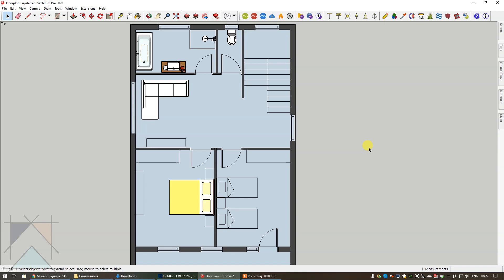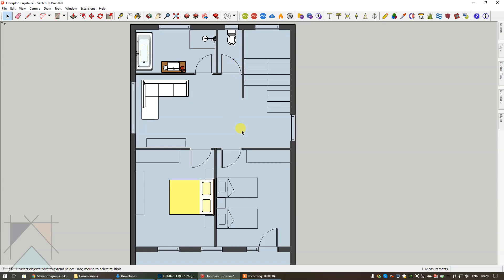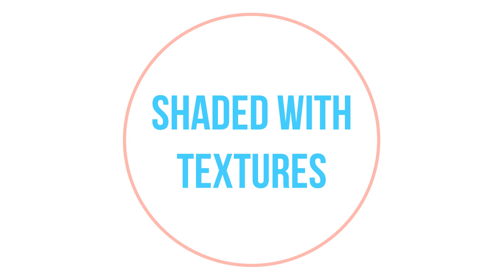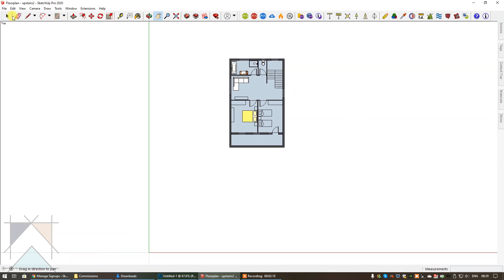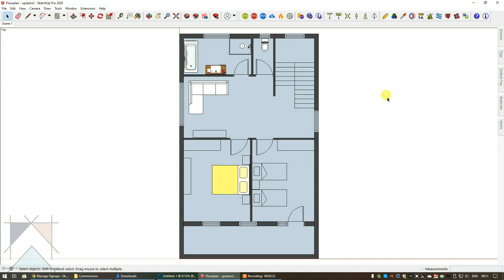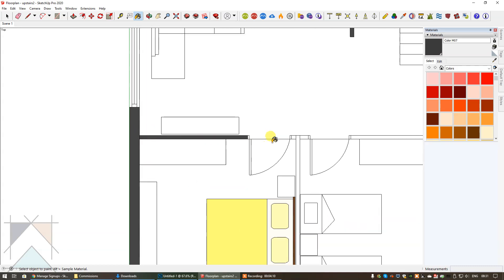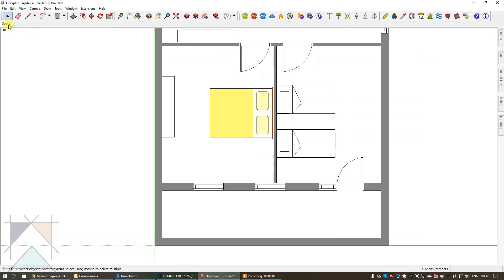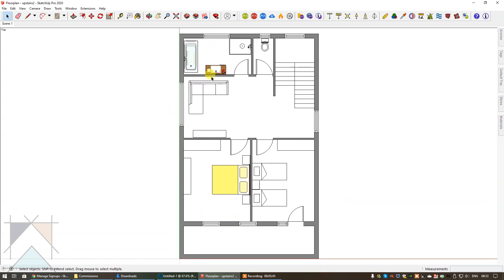Improve Workflow & Quality of SketchUp Floor Plans - Styles, Zoom Extents, Origin and Faces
In this video watch me provide feedback to an Interior Designer who's a member of our Facebook Group! Charlene was experiencing issues with her SketchUp file crashing and asked for help. I asked her to send me her SketchUp file so that I could take a closer look and upon closer inspection, discovered a lot of bad habits!

I show Charlene how to organise her SketchUp file and choose the right settings to improve her workflow, accuracy and the professionalism of her floor plans.

Check out our online learning platform, SketchUp Hub to learn how to create SketchUp floor plans and elevations, including lots of free tips and advice for Interior Designers